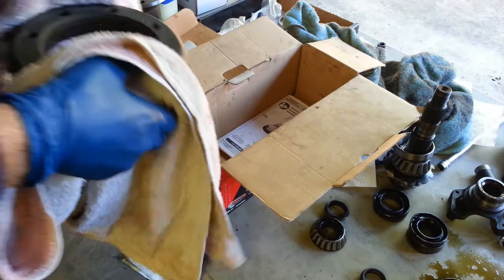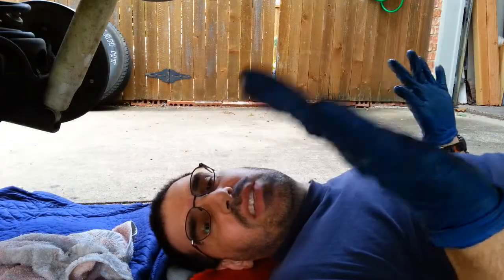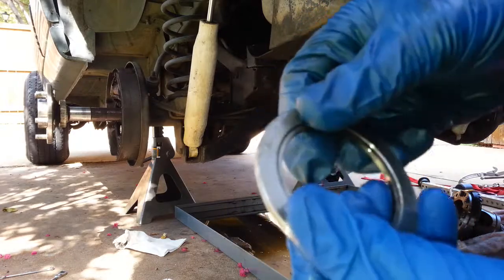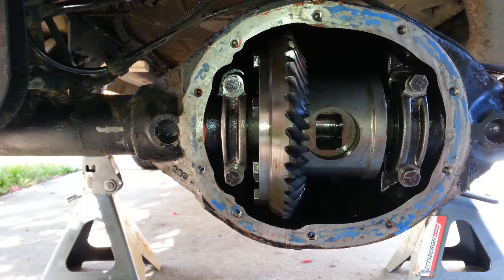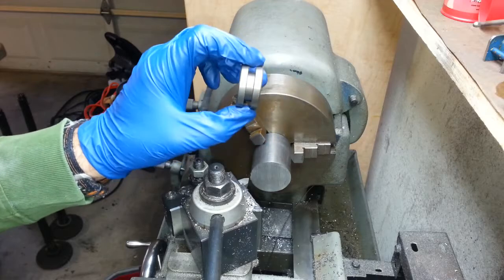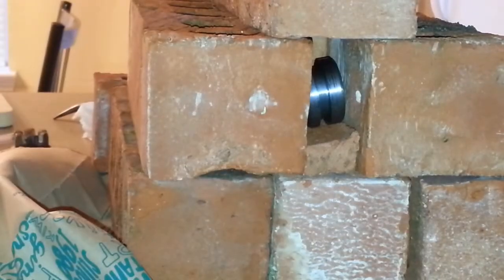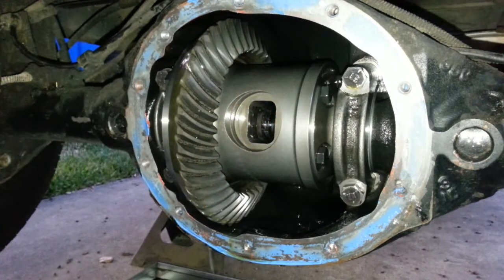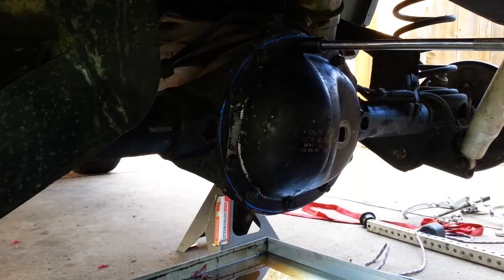Dana Axle Overhaul and Eaton Truetrac Install - Part 2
Complete overhaul of a Dana 35 axle including replacement of all bearings, gears, seals, axle shafts as well as install of Eaton Truetrac / Detroit Truetrac differential locker.